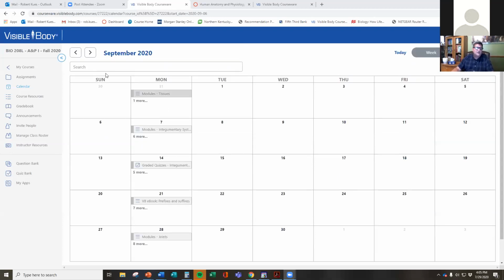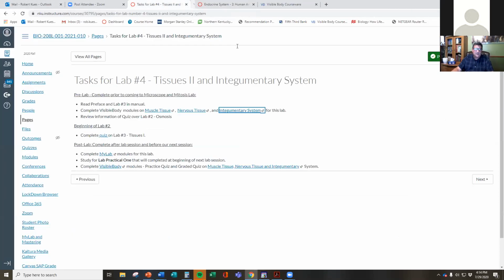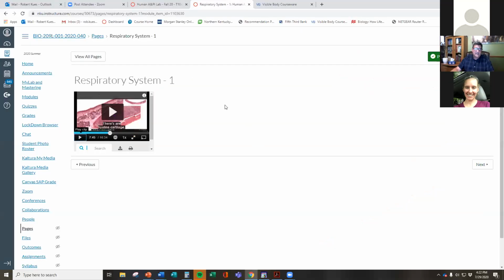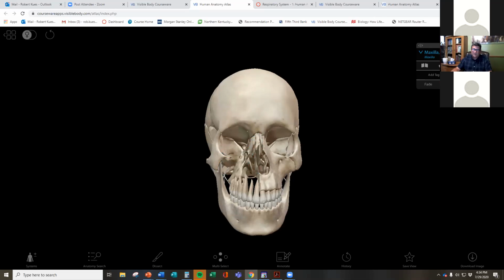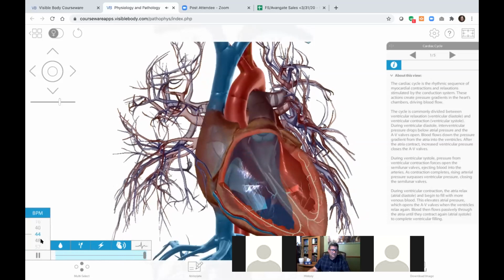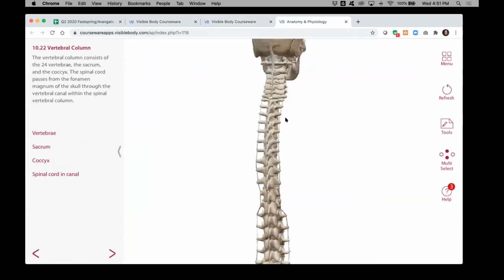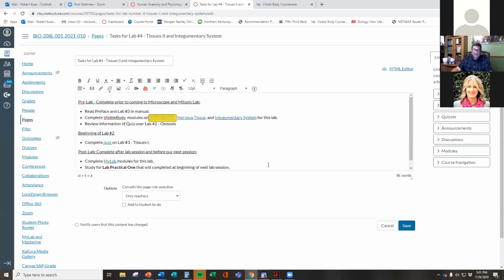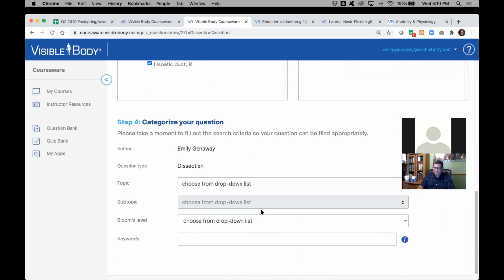Visible Body Webinars | Office Hours with Professor Robert Kues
The VB Team was saddened to hear of the passing of Prof. Kues in October. Working with Robert over the summer for an OH session was a joy. He was unfailingly kind and enthusiastic, and his passion for teaching was inspiring to all of us. He will be missed.

Office hours are posted on the (virtual) door! Using an example from his Spring 2020 course, Professor Robert Kues of Northern Kentucky University discusses the following in this Office Hours session:
+ Integration of Visible Body into Canvas
+ Use of Visible Body within pre-lab lecture for online coursework
+ Integration of Visible Body into a multi-section course